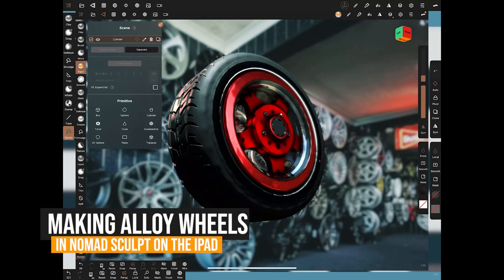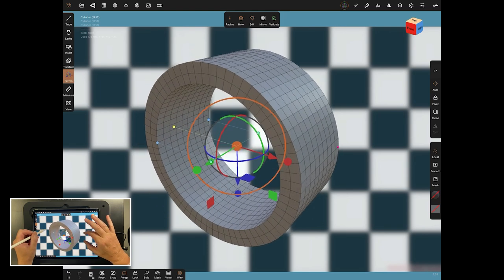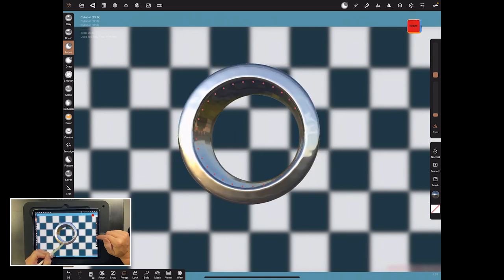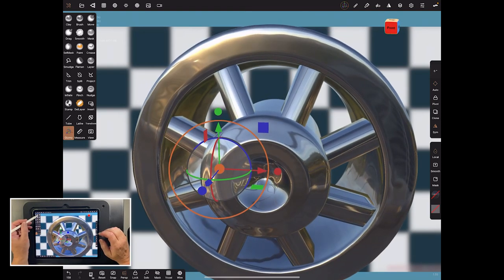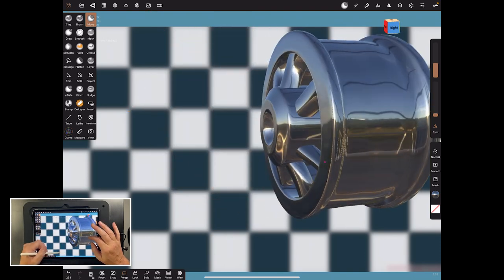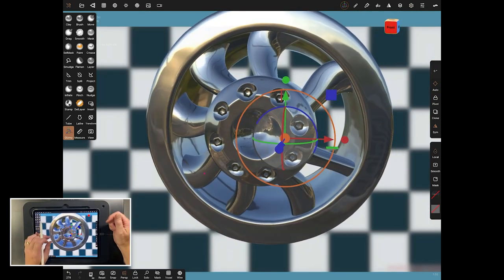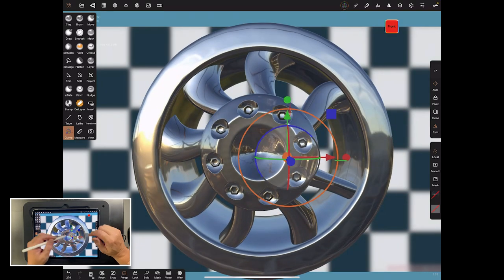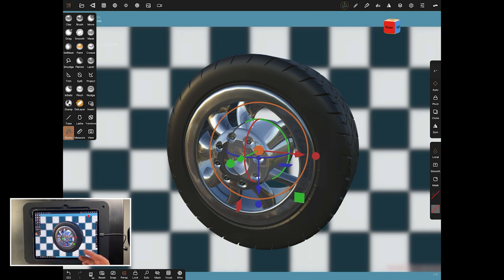NOMAD SCULPTING - Design a wheel using Radial Symmetry - Nomad new release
If radial symmetry is perfect for one thing then it's HOW TO DESIGN A WHEEL. Big ones! It makes the process of creating tyres, rims, hubs and spokes so simple.

In this video we will design a basic wheel using Nomad sculpting and use all the tools and features I think you need to do your own.

SouthernGFX Shop

Apple Pencil Rubber Tip
Paperlike
Silicon Grip Holder
Artist Glove
Jelly Comb Mouse
Ciscle Stylus Pen
Dimples Excel Stylus Pen
iPhone Pro 12